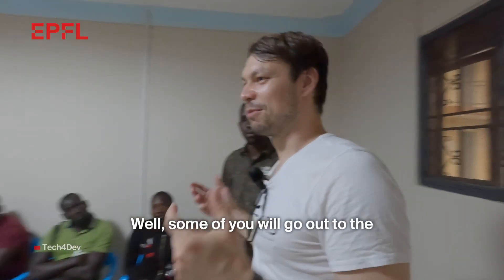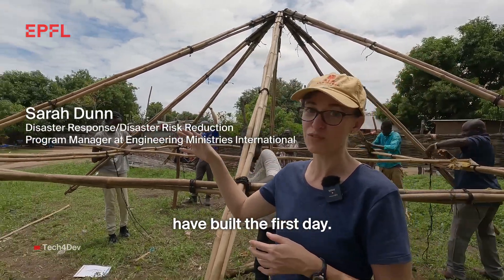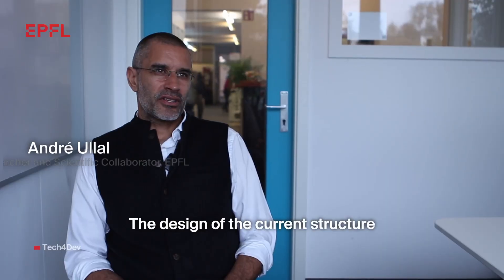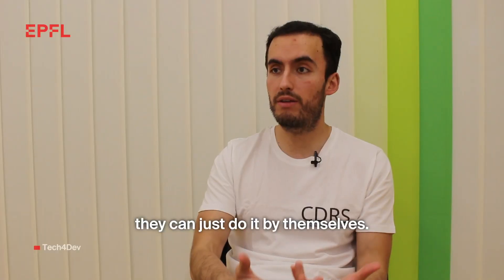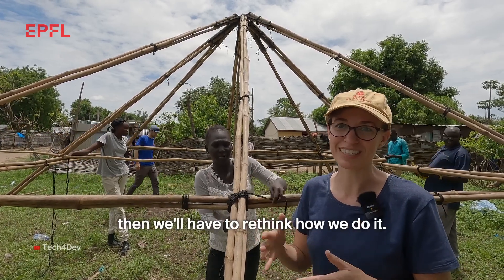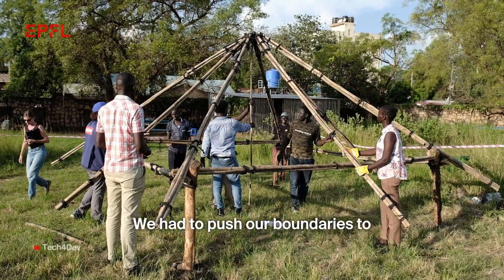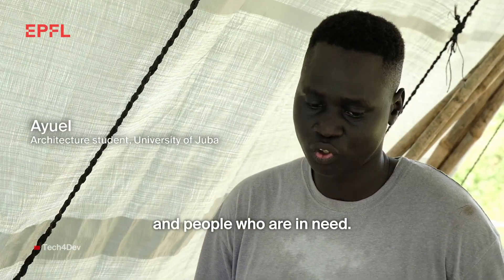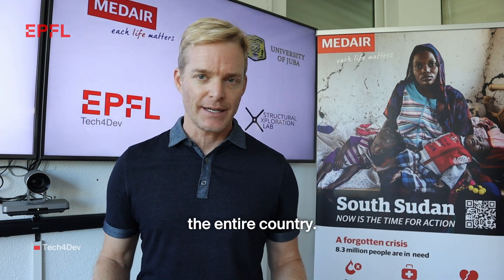EPFL Tech4Dev - Medair - Computational Design Resilient Shelter Project (CDRS)